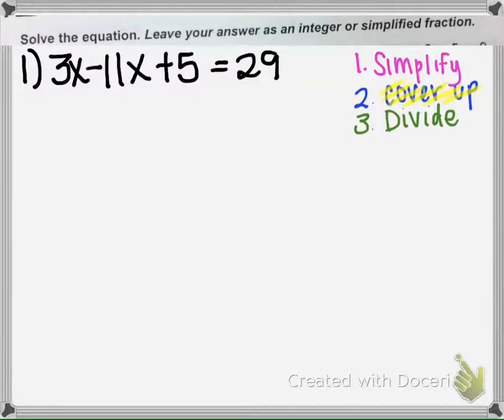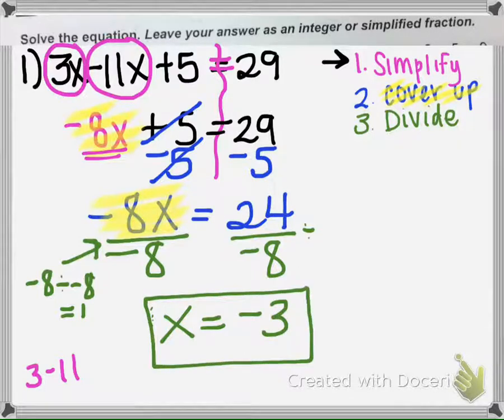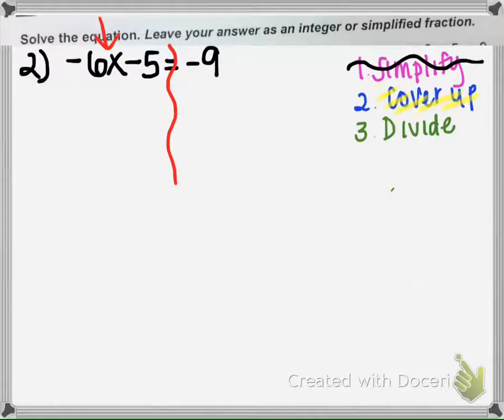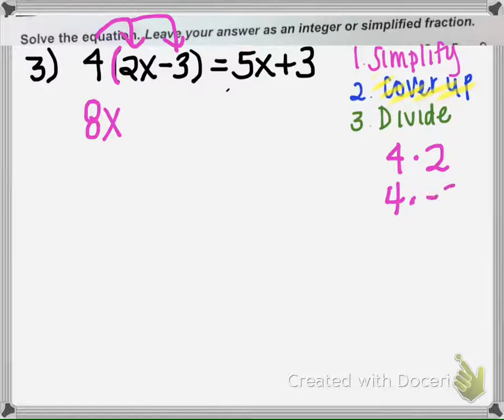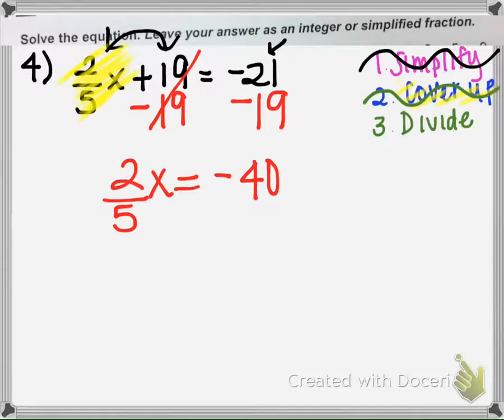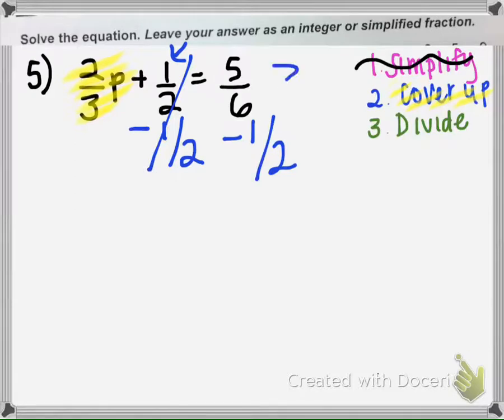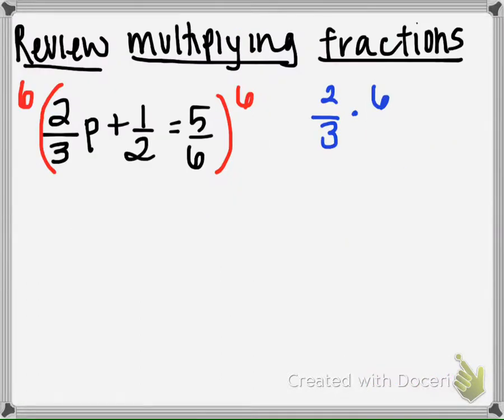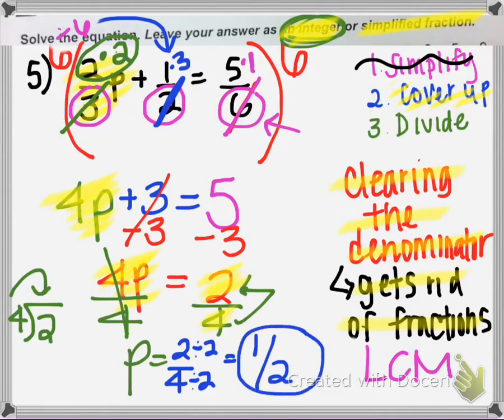2.1 MAT 120 Video Lesson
Please copy these notes into your note packet.